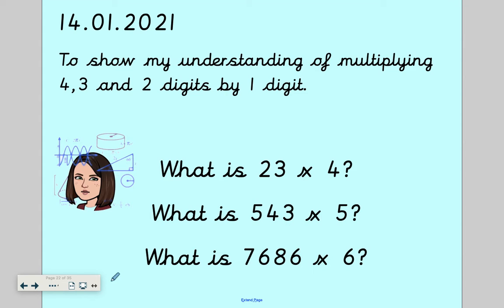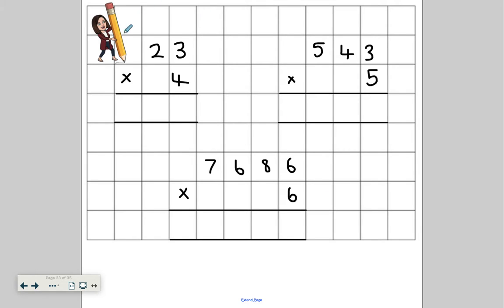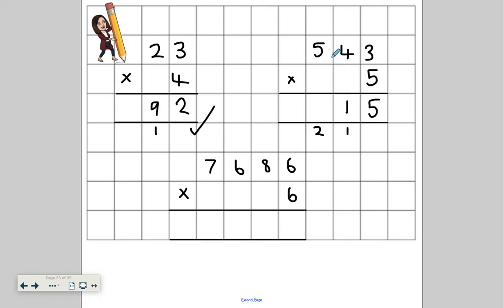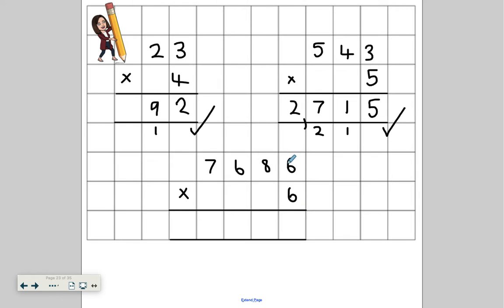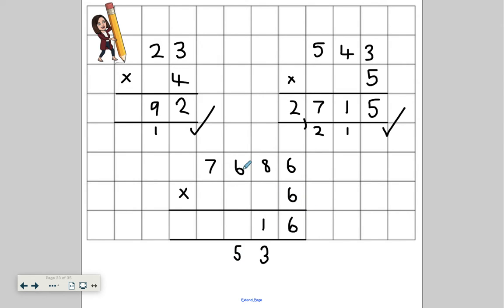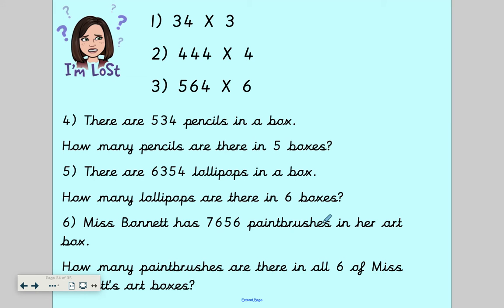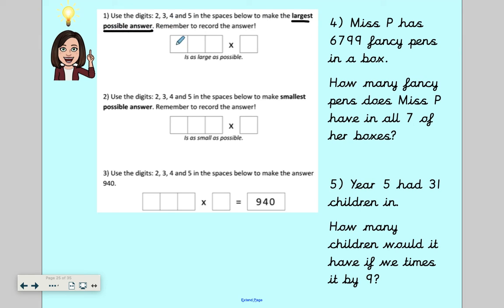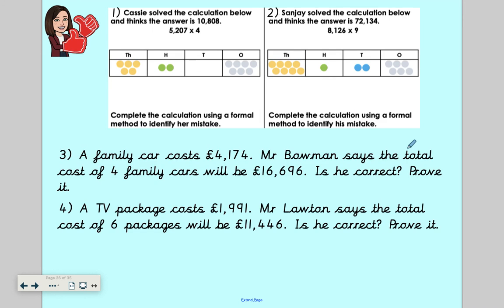Thursday 14th January Maths - Showing Understanding and Problem Solving